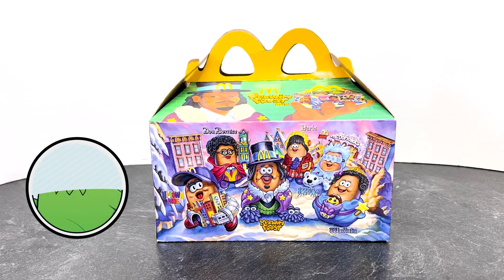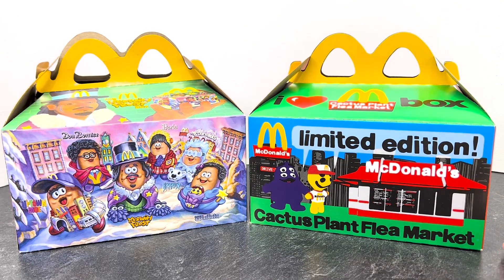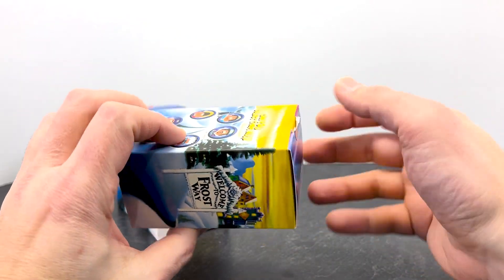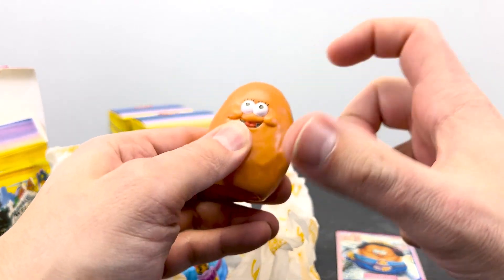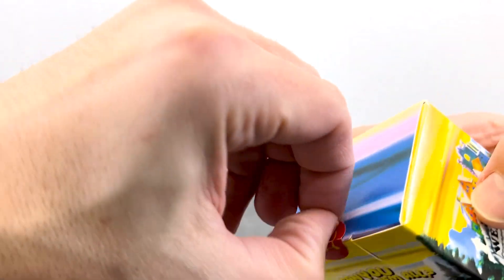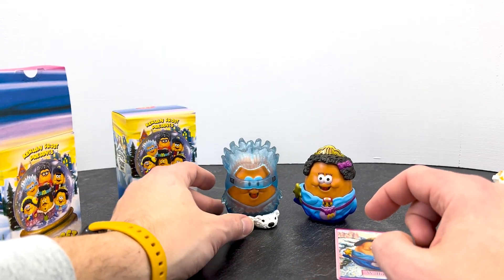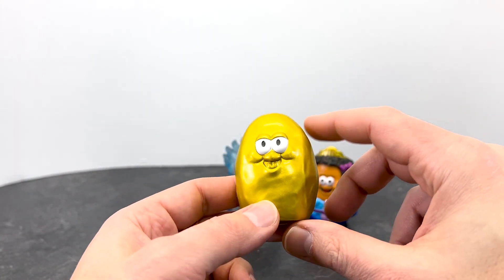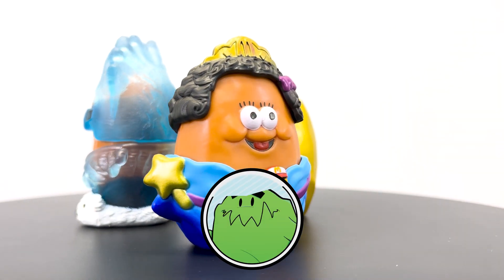Golden Nuggets in an Adult Happy Meal!?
Let's check out some fast food toys in this fast review. Here we are checking out a few figures in the Kerwin Frost X McDonald's Adult Happy Meal.